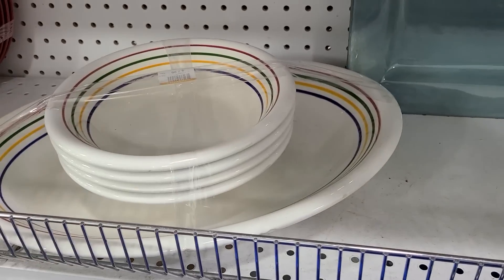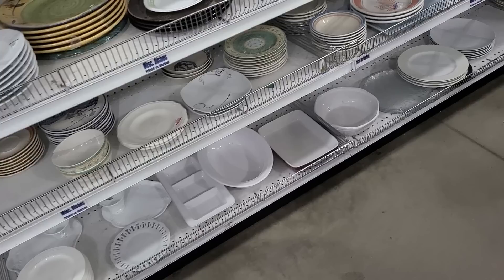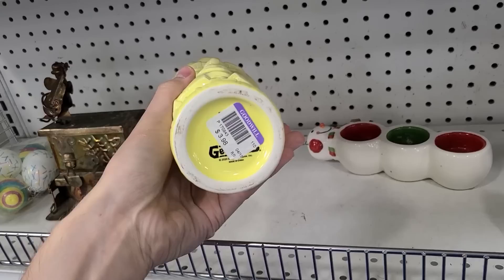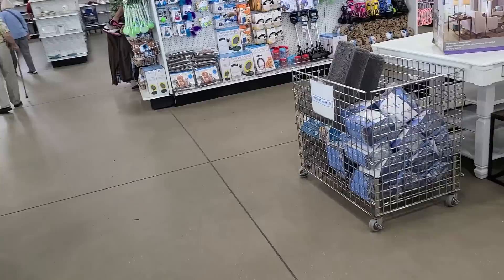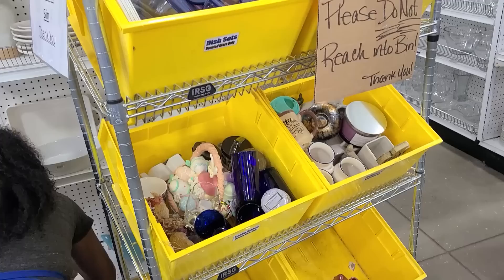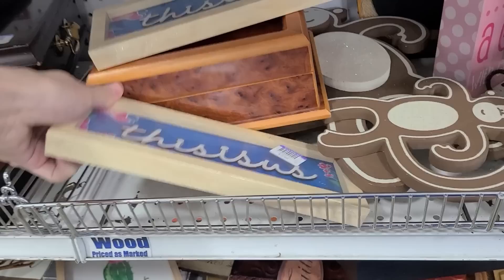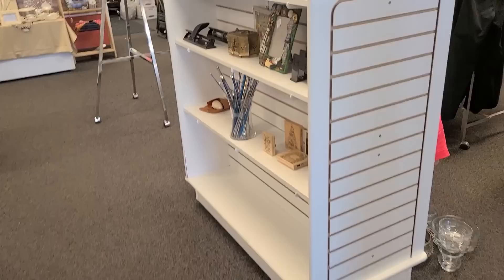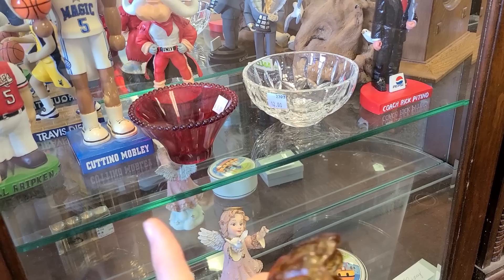What Happened Goodwill? Thrifting for Resale in Florida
Today I'm out shopping at the local Ocala Florida Goodwill to see what sort of vintage or antiques I can find to resell online!